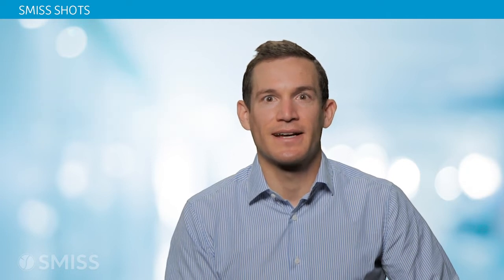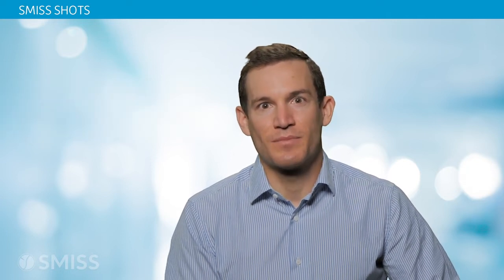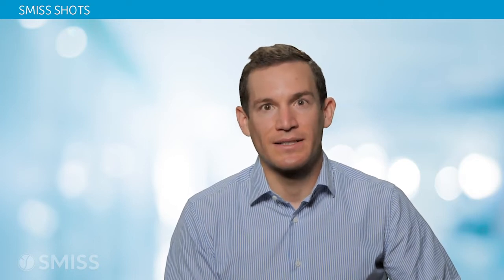Peter Derman MD - Posterior Cervical Foraminotomy Using Endoscopic Techniques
Posterior Cervical Foraminotomy Using Endoscopic Techniques